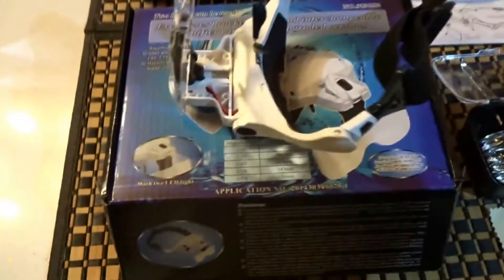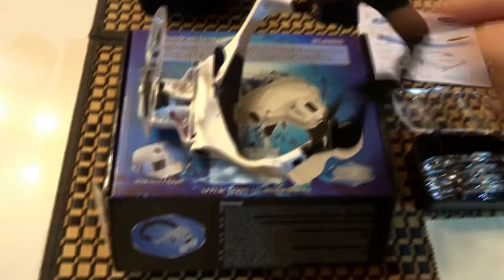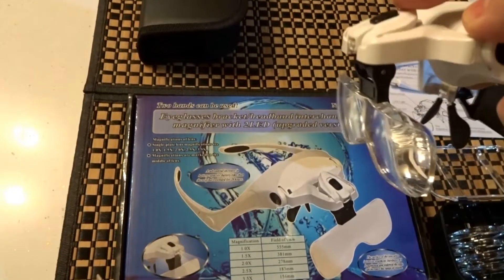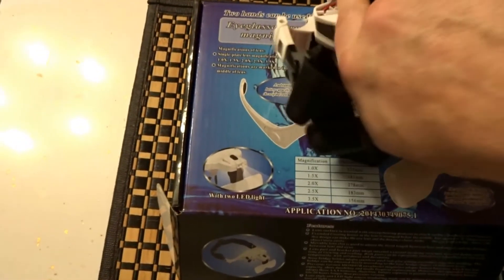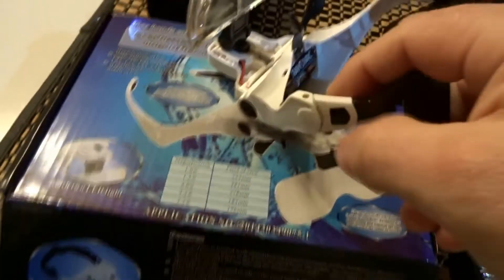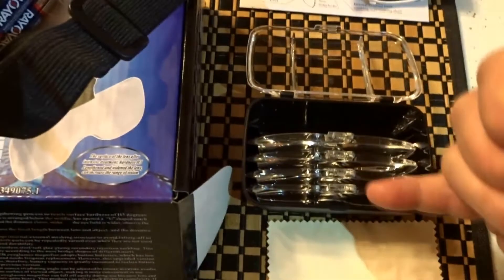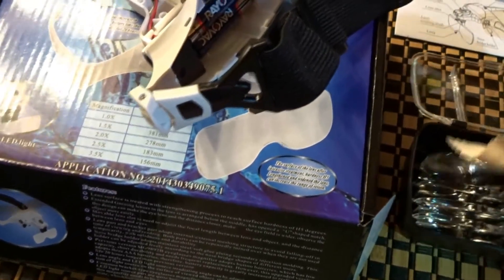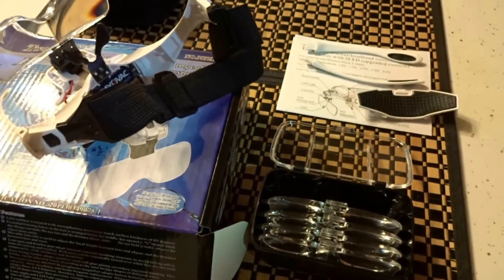Amazon "Head Mount Magnifier" (Same as Yoctosun)